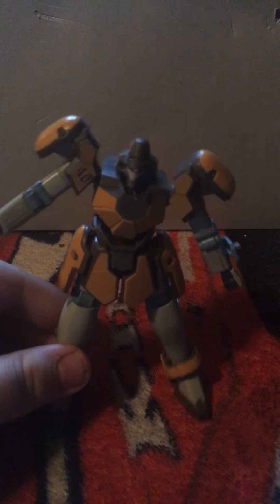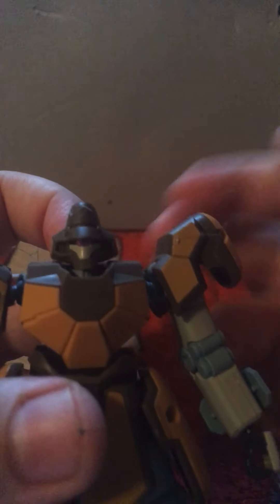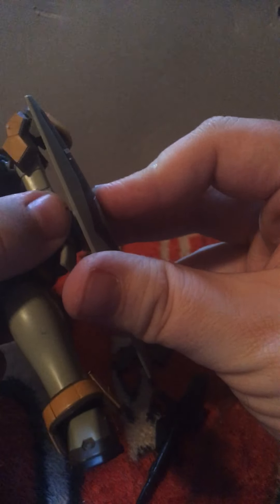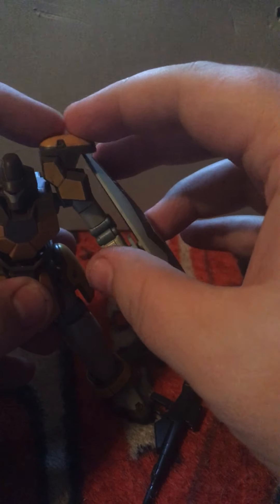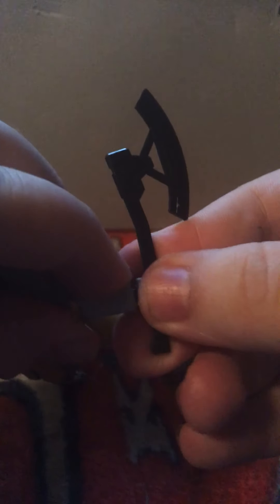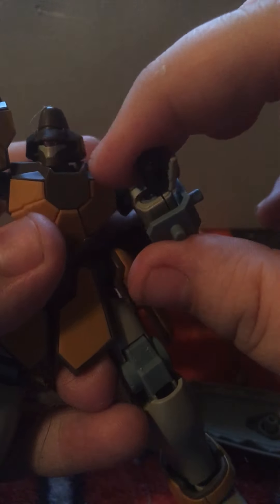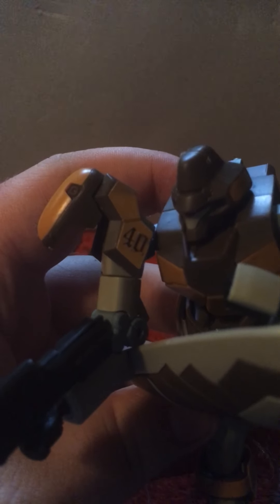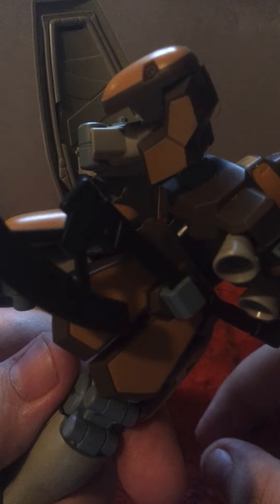Hg AC WMS-03 Magance review